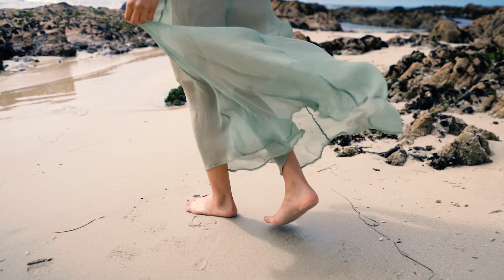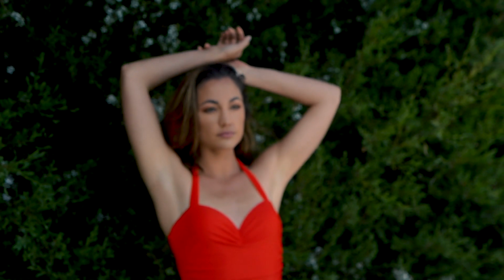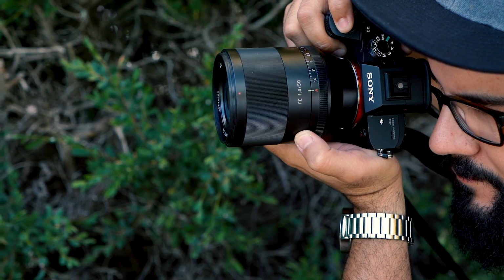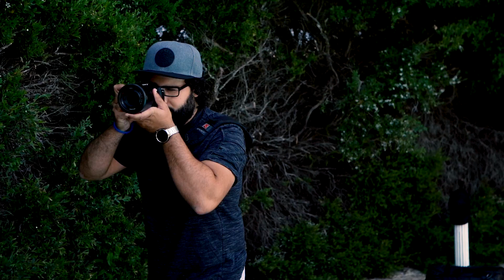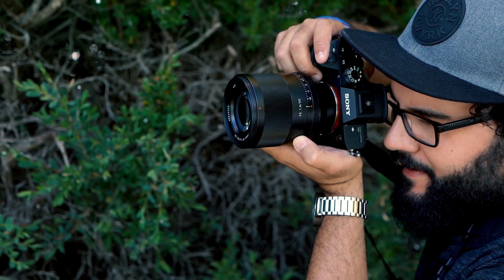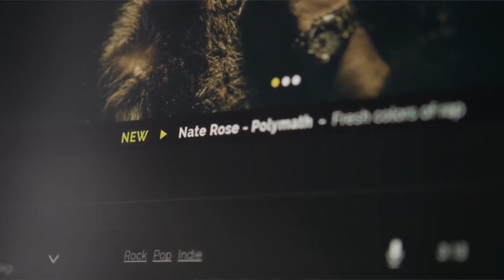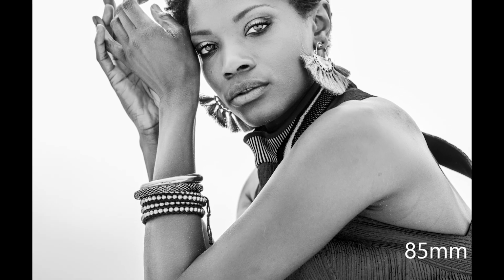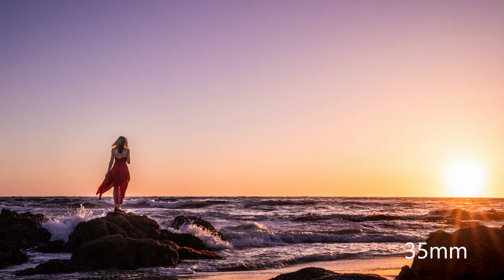How To Choose A Focal Length | Best Portrait Lens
Our Photography gear
Our Video gear
Comparing the most popular focal lengths for portraits using prime lenses!
35mm lens we used
50mm lens we used
85mm lens we used
Camera used
Video was shot on this
My Custom Editing PC

You all are awesome and so many of you are supporting me by using these links when you do your shopping!!!
Video camera we used
My Music
All My Gear for video
Current amazing deals on Camera gear